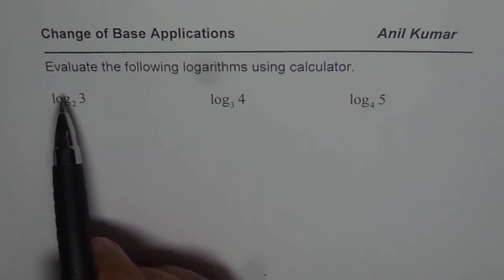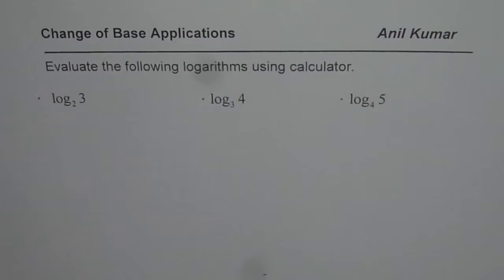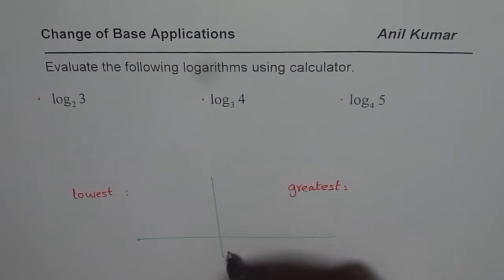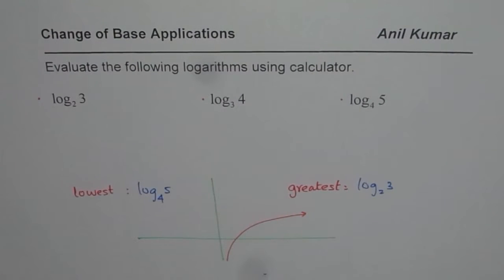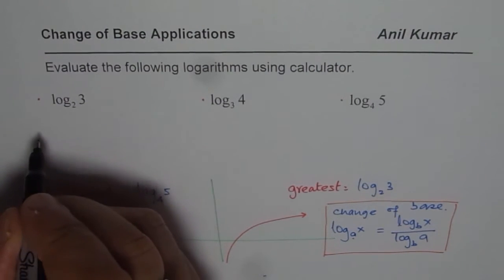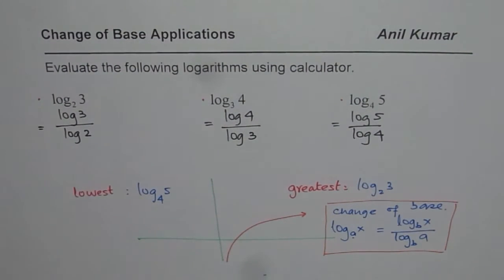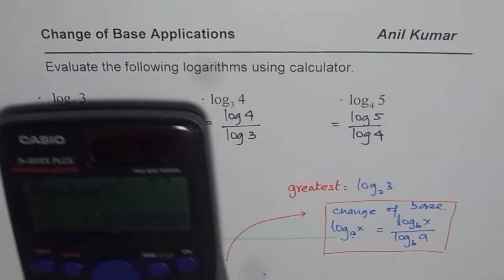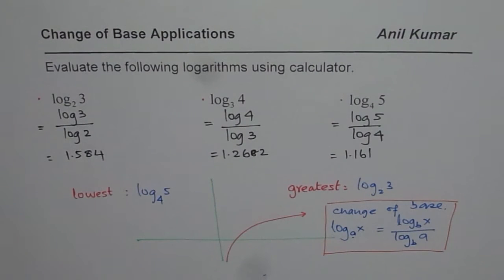How to Evaluate Logarithms with different base using Calculator